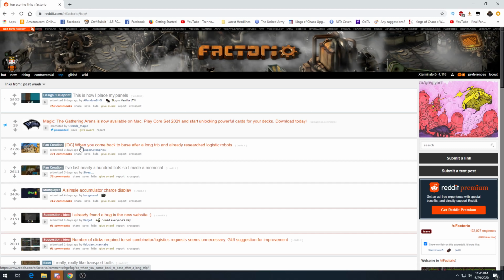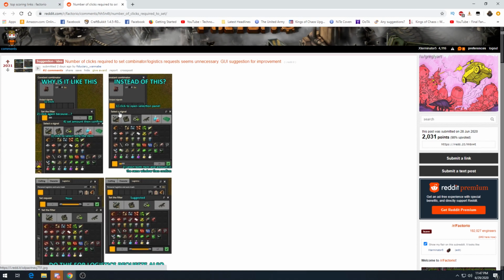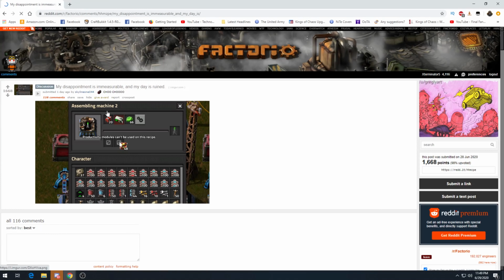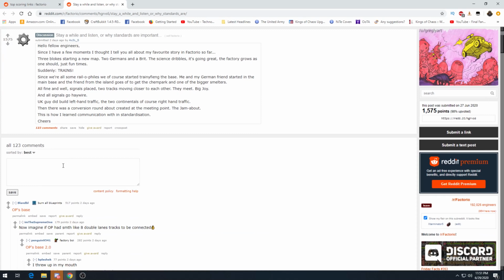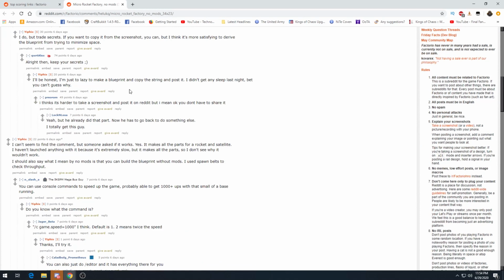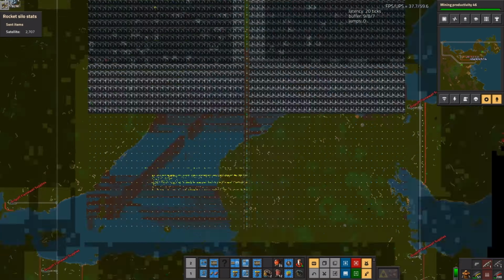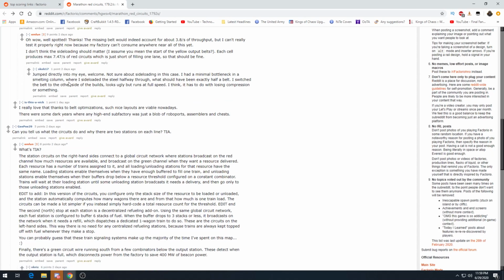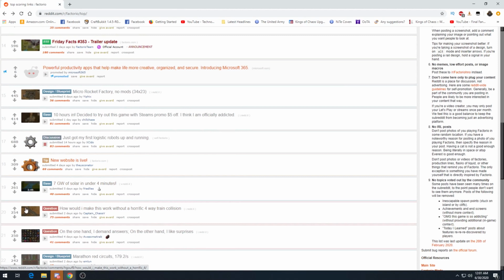Factorio Reddit Weekly Discussion EP112- News, Inspiration & Thoughts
Welcome to Factorio Reddit Weekly! In these videos I will go over the top posts in the Factorio sub-reddit in the last week. Giving my thoughts and just sharing the news, knowledge, ideas and inspiration with you guys. Hope you enjoy! :)

Looking for a Factorio server host, website host, or even VPN host? I'm partnered with Web Hosting Fox, a company created and run by one of our own community members!

Electro-Light

Distrion